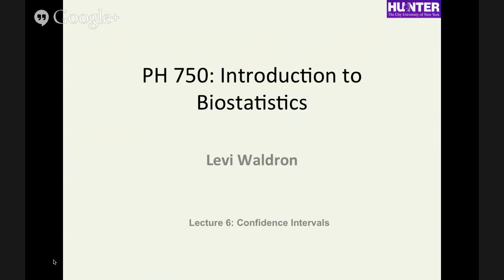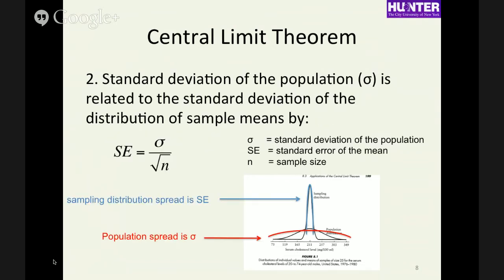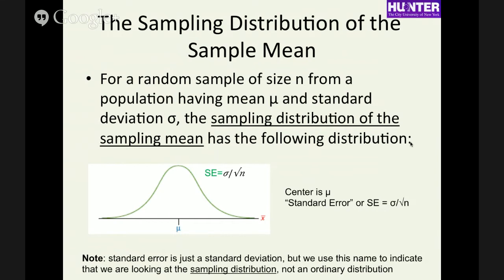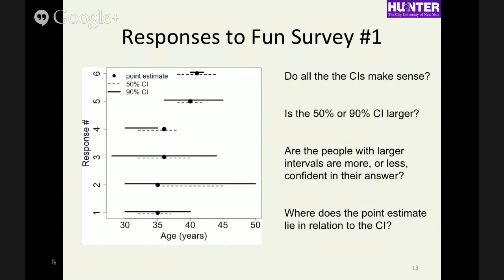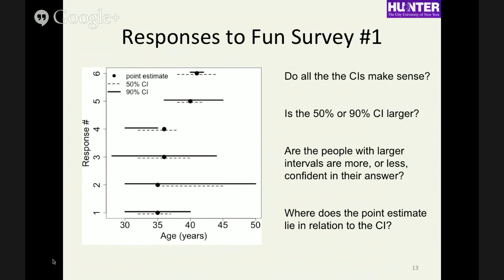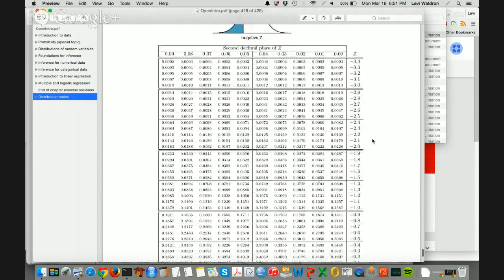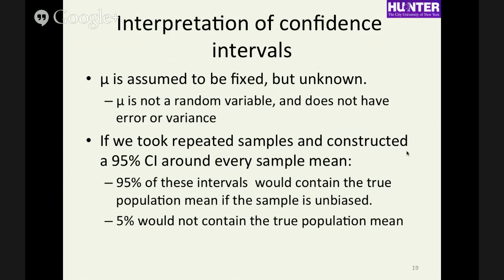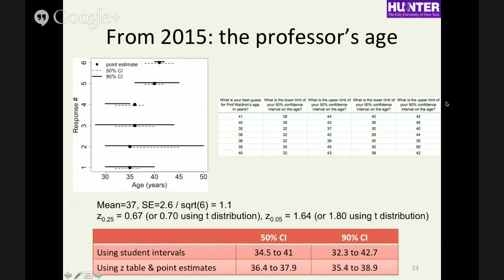PH750 Spring 2015 lecture #6